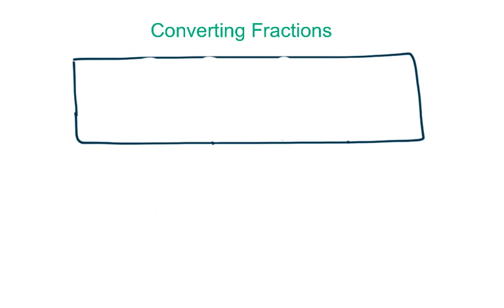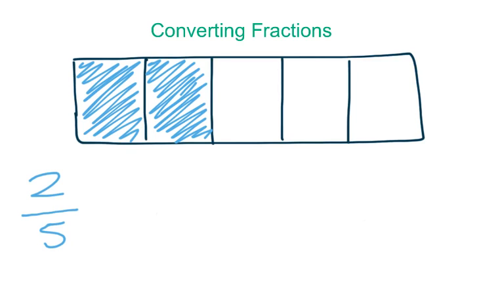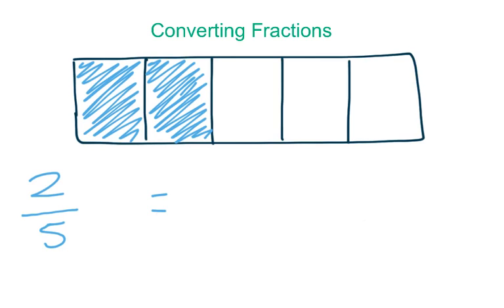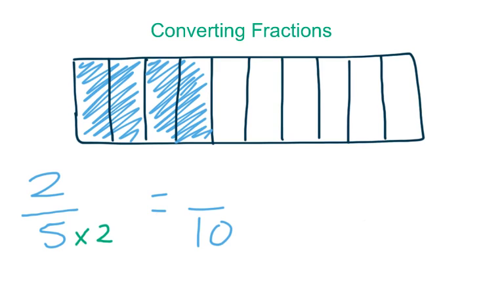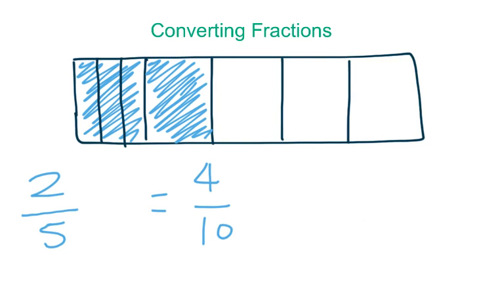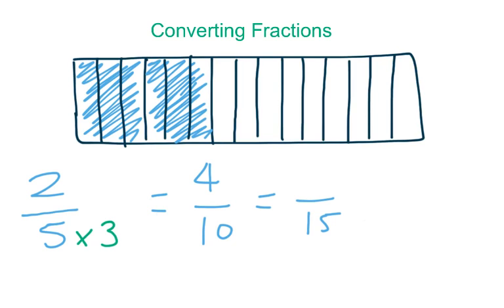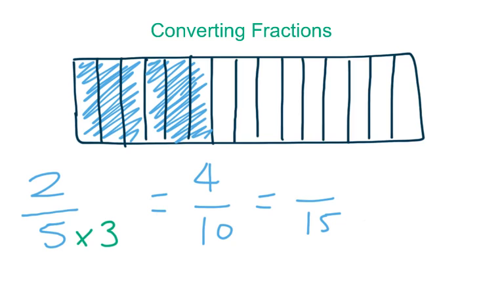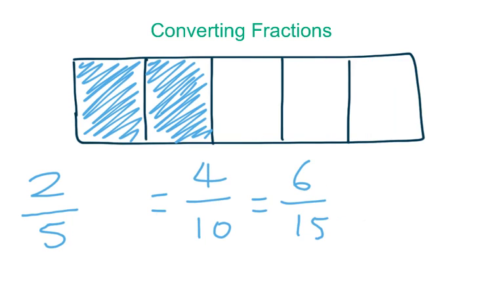Converting Fractions - A Succinct Explanation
Provides and example of how to convert fractions into other equivalent fractions. This discusses the idea of multiples of a fraction type (denominator) being those possible to create as equivalent fractions by cutting smaller. It also explains the process of how the number of pieces (numerator) and fraction type (denominator) will multiply by the same factor based on how much they are cut smaller from the original fraction. This is best viewed after having understood the previous clip named "Converting Fractions - A Succinct Explanation."